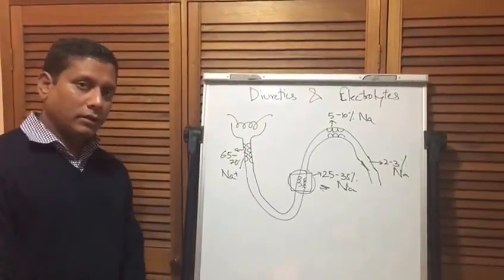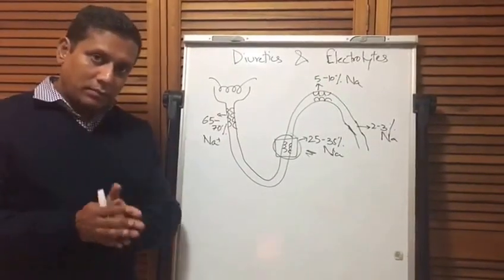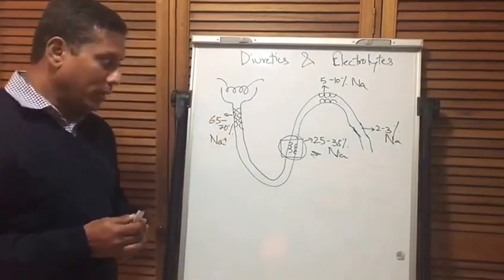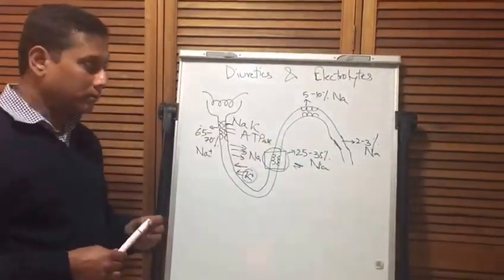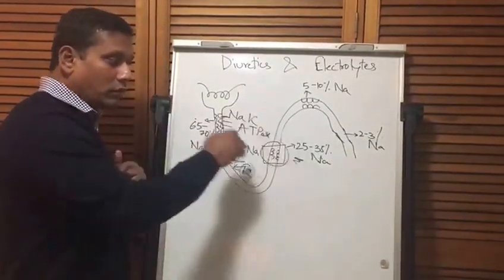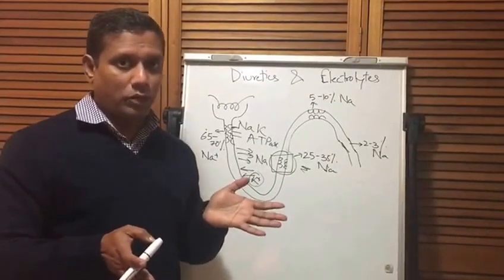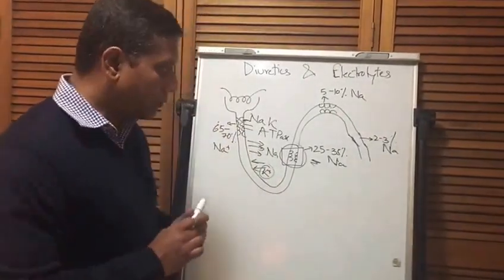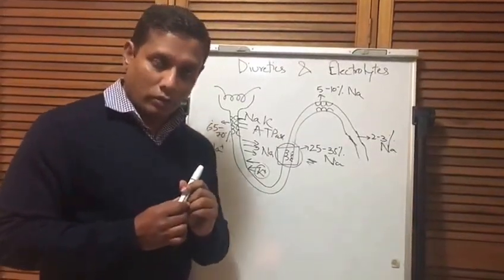Diuretics and electrolytes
Description of the effect of various diuretics on electrolytes and acid base balance